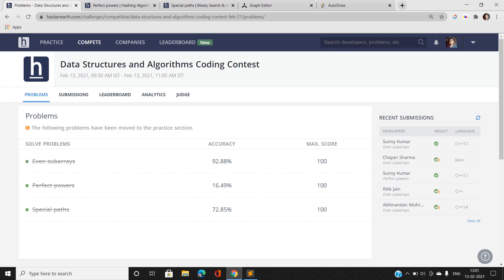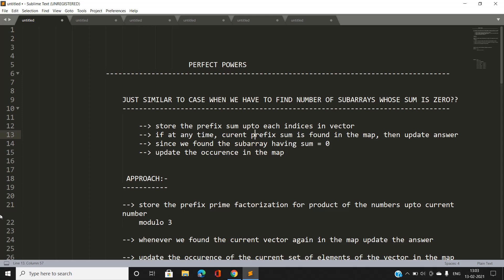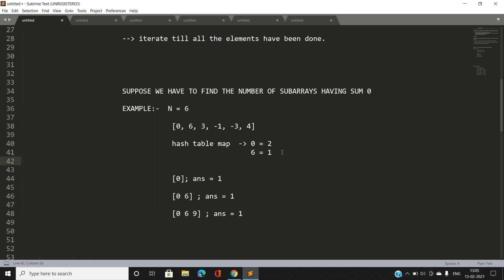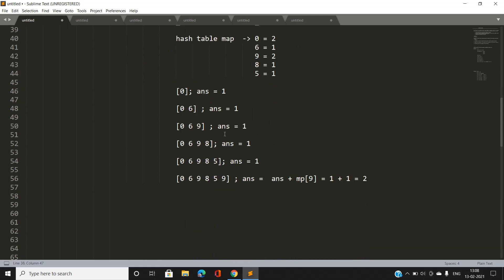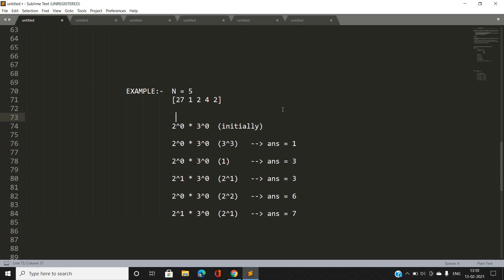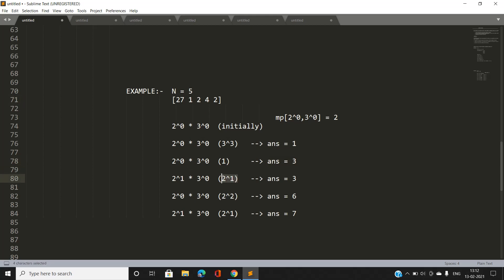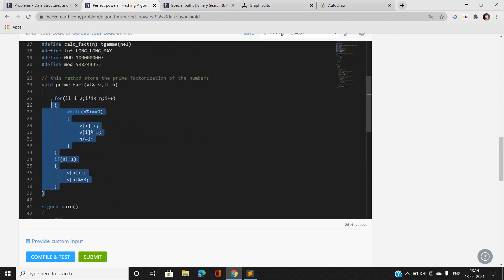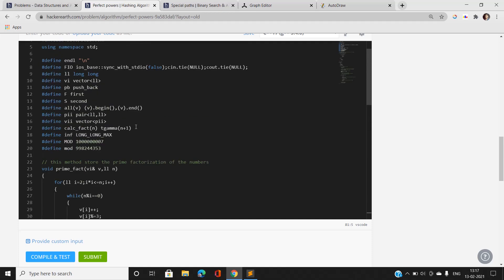PERFECT POWERS | HACKEREARTH DATA STRUCTURES AND ALGORITHMS CODING CONTEST FEBRUARY 2021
Here, is the detailed solution PERFECT POWERS problem of HACKEREARTH DATA STRUCTURES AND ALGORITHMS CODING CONTEST FEBRUARY 2021 and if you have any doubts , do comment below to let us know and help you.

Timestamps:-
Introduction:- 00:00
Explanation of Problem:- 00:15
Explanation with Example:- 01:20
Approach :- 07:15
Explanation and Code :- 13:40